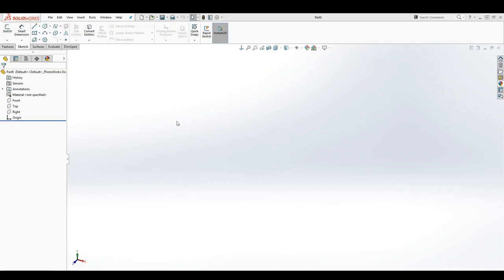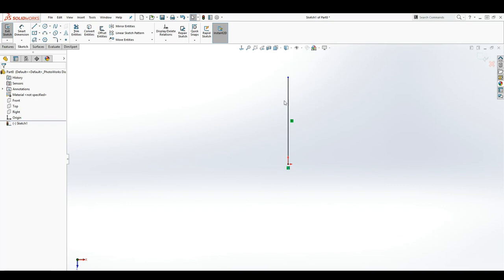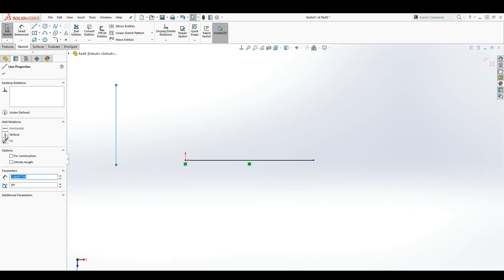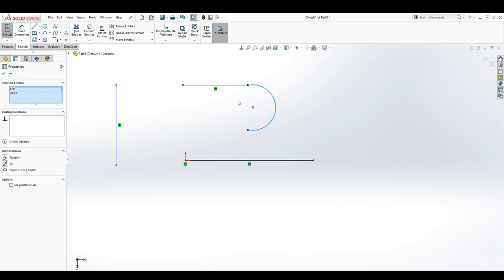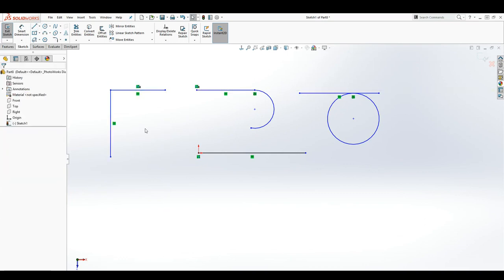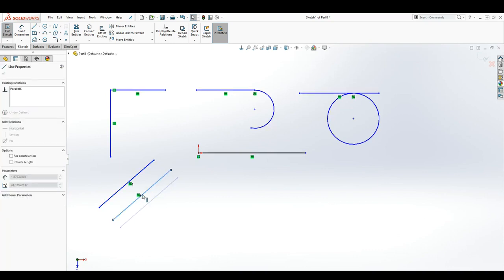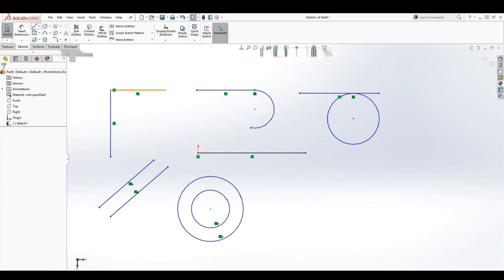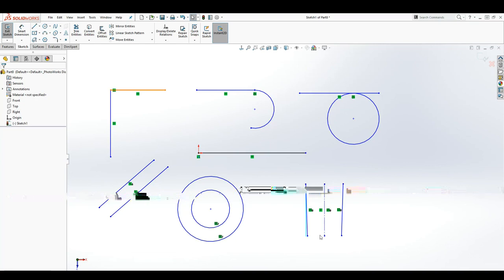27 How to Add and Delete Sketch Constraints Relations Most Popular SolidWorks Course Beginners Guide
Episode 27: How to Add and Delete Sketch Constraints Relations